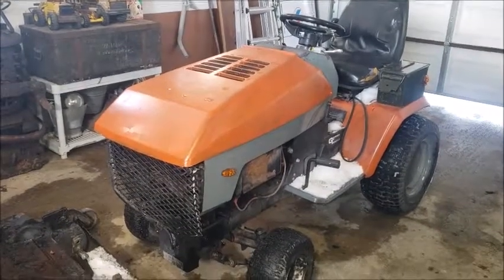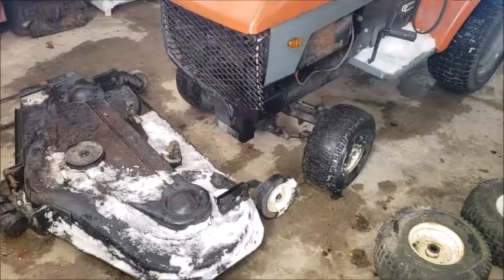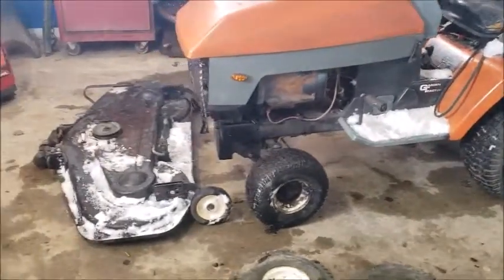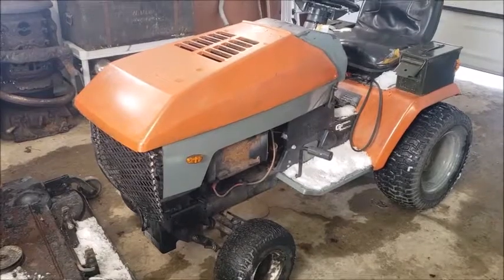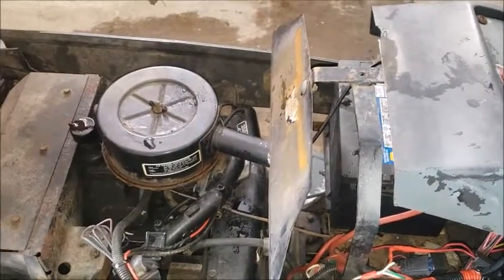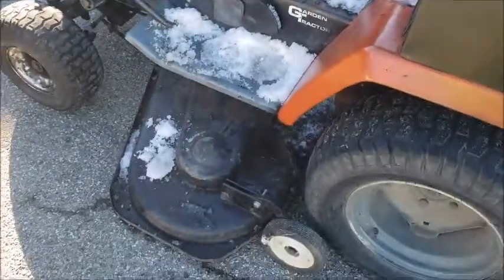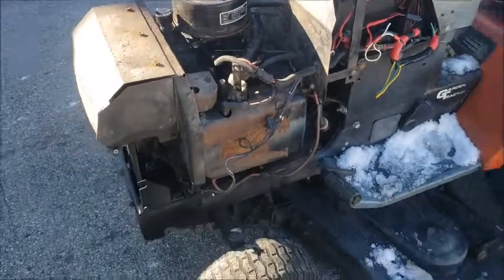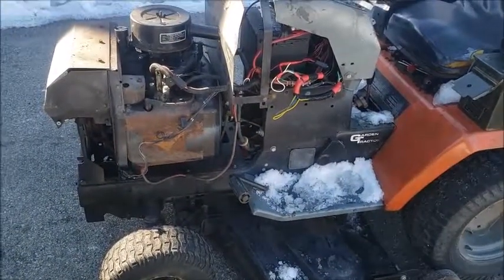Husqvarna GT Over View